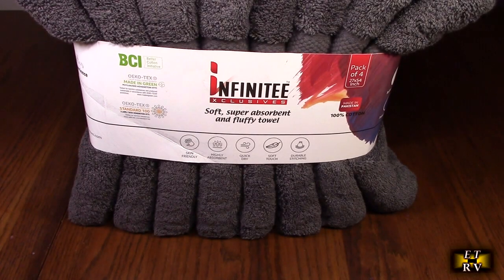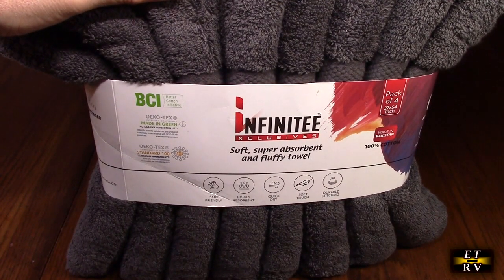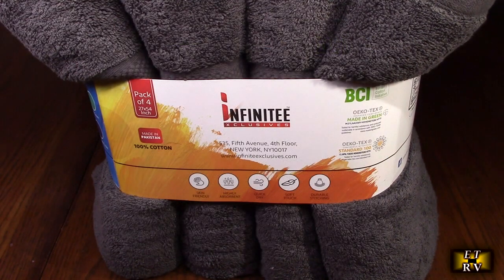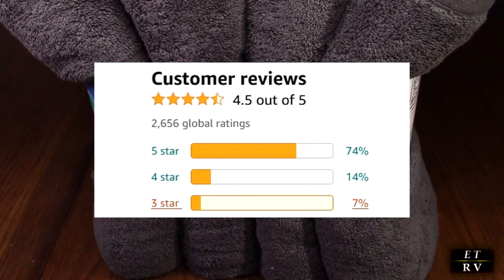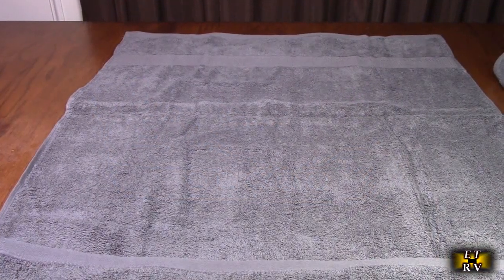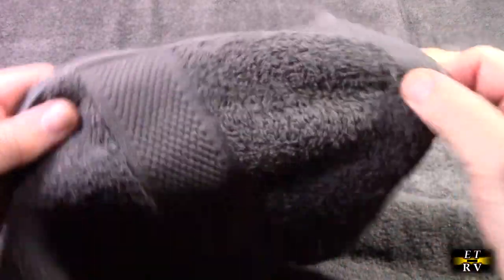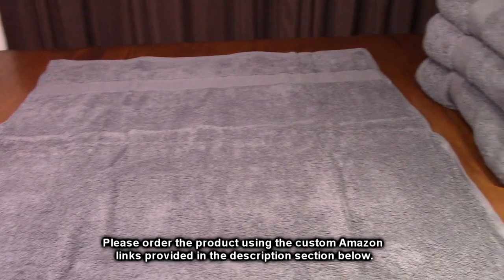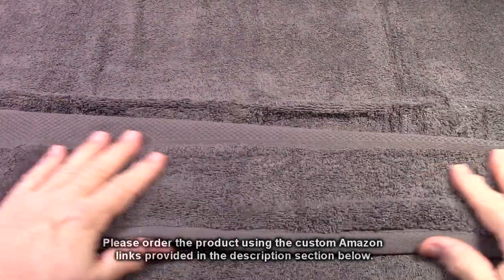Infinitee Premium Bath Towels Set, Pack of 4, 100% Ring Spun Cotton Towels - Grey 27" x 54" REVIEW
ORDER Infinitee Premium Bath Towels Set, Pack of 4, 100% Ring Spun Cotton Towels - Grey 27" x 54"

 Luxurious Bath Towels: Infinitee Xclsusives' bath towel set pack includes four indulgent towels, meticulously crafted using high-quality materials to provide a plush and lavish bathing experience. Superior Absorbency: Our bath towels are designed to quickly and effectively absorb moisture, leaving you feeling dry and refreshed after every use. Exquisite Design: Each towel in our pack features a sophisticated and timeless design, adding a touch of elegance to any bathroom decor. Exceptional Softness and Durability: We take pride in the softness and durability of our towels, ensuring they maintain their plushness and performance even after repeated use and washing.

    These 100% pure cotton terry bath towels have the same feel and performance as any Turkish or Egyptian towel, providing the best value for your money.

    Made entirely from quality long staple cotton yarn, these thirsty bath towels helps to keep your house clean and hygienic.

    Our bath towels are highly absorbent, soft, lightweight and can become dry just a few hours after their use, enabling them to be ready for use again.

        Indulge in luxury with our ultra-soft and plush bath towels set made from 100% ring-spun cotton that is highly absorbent and quick-drying.
        These towels are built to last with double-stitching and durable construction that holds up to daily use and washing without losing shape or color.
        The elegant color complements any bathroom decor, making them a versatile addition to your home that can also be used at the gym or the beach.
        Pamper yourself with the soft and plush texture of these towels that provide a luxurious experience, every time.
        Give the gift of comfort with our towels that come in a stylish and functional packaging, and with our hassle-free return policy, you can be confident in your purchase.